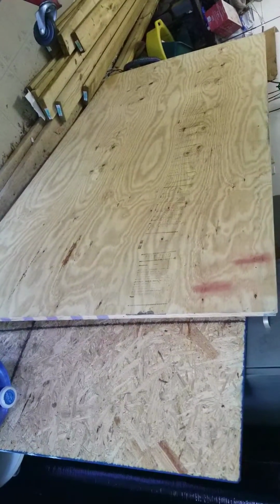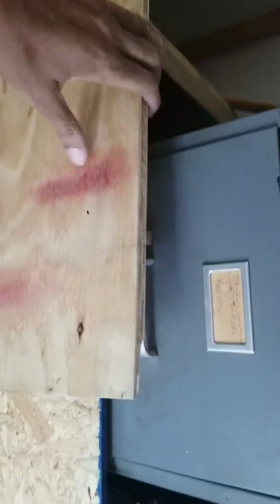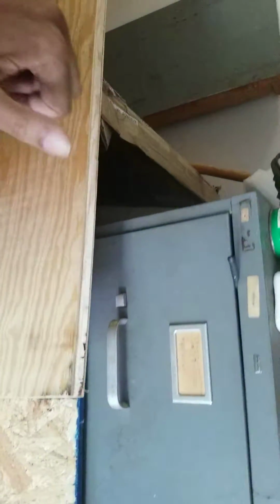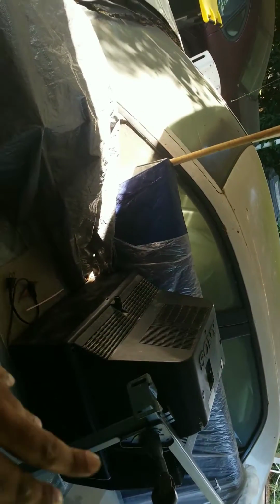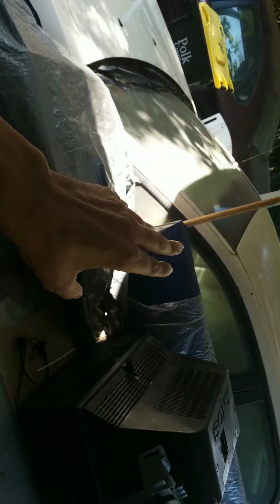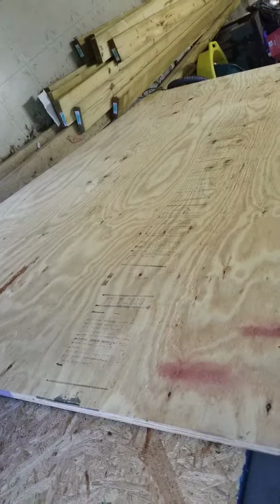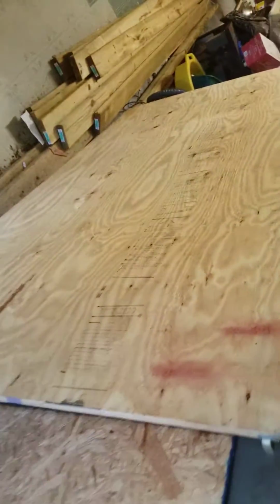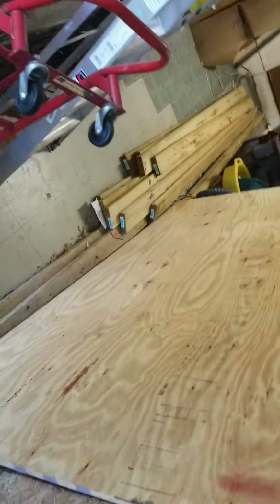Cashflow Game - Anatomy Of A Small Deal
In the Cashflow Board Game there are Big Deals and Small Deals. Big Deals = $6,000 or more. Small Deals = $5000 or less. I have another distinction. "Tiny Deals". Tiny Deals = $2,000 or less. Its easier to get out of the Race faster by doing a repeated combination of "Small" and "Tiny" deals.